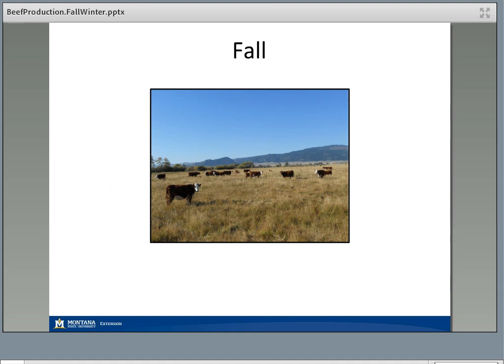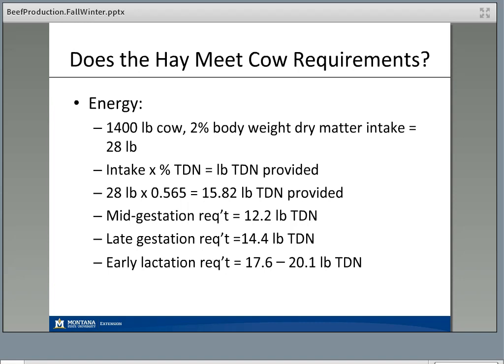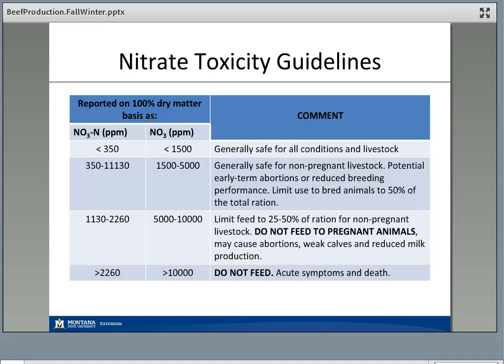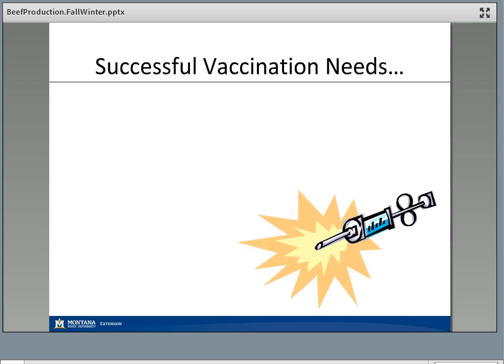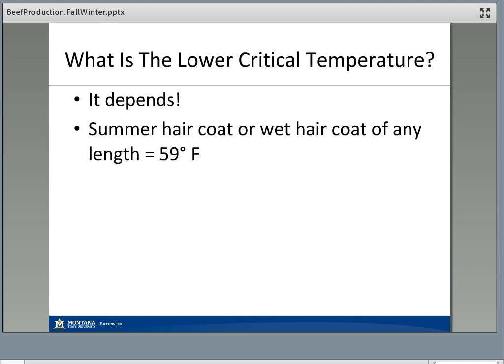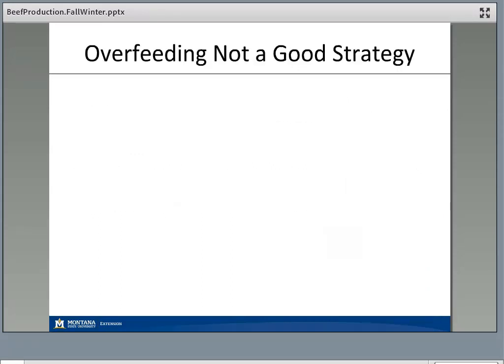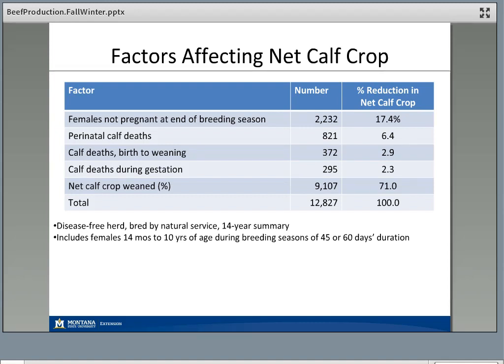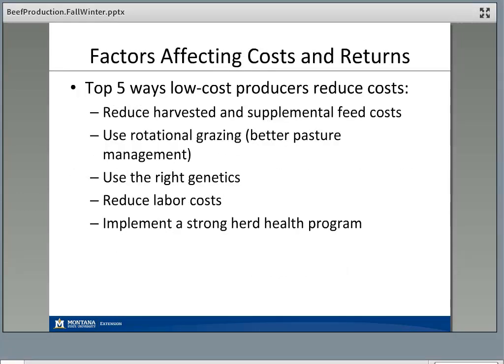Beef Production Cycle Fall and Winter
These webinars will discuss beef cattle management practices over the yearly production cycle.